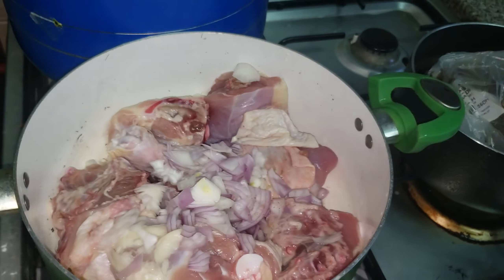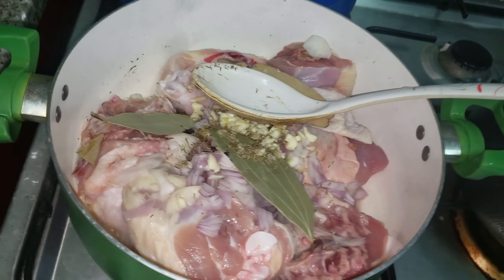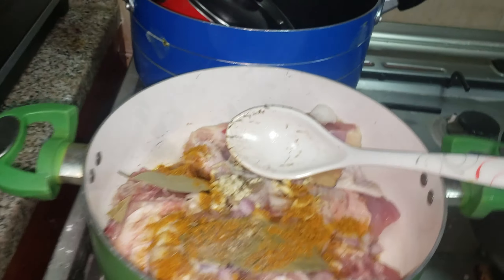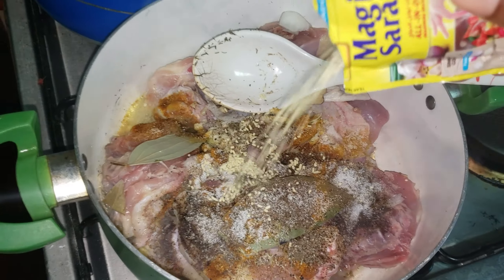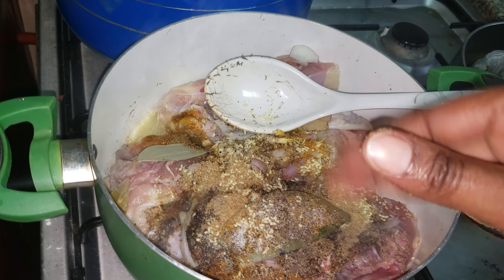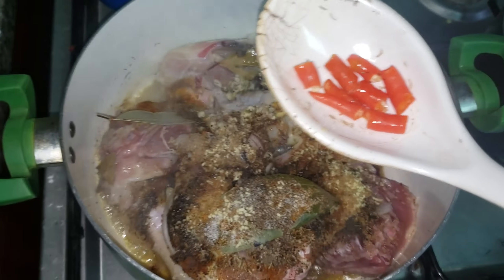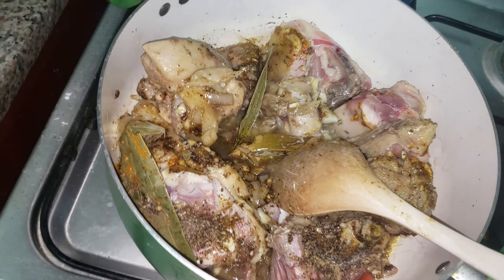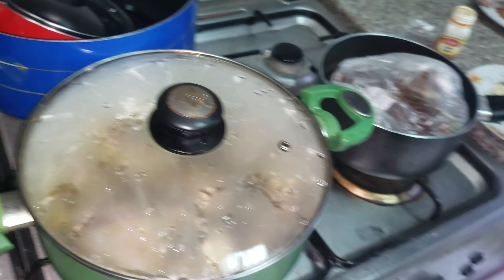How to make a delicious chicken stock.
Garlic chopped, onions sliced, chili pepper diced sliced, bay leaves,black seed pepper, salt to taste, seasoning, thyme, curry, chicken and water.